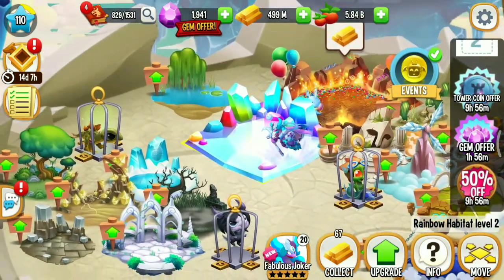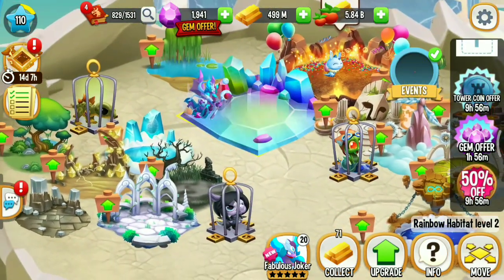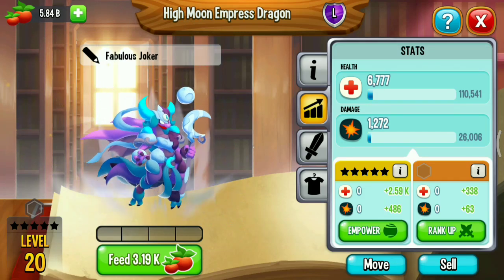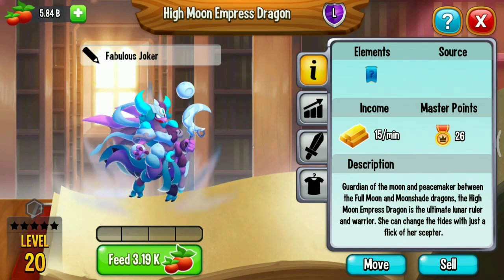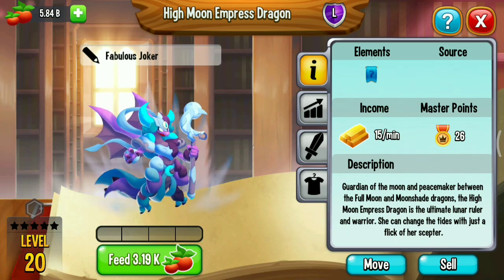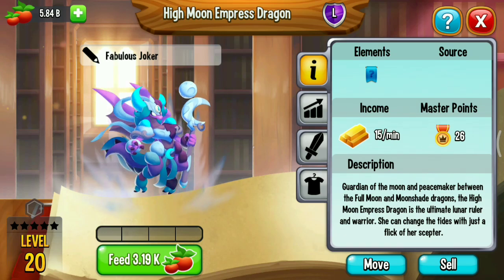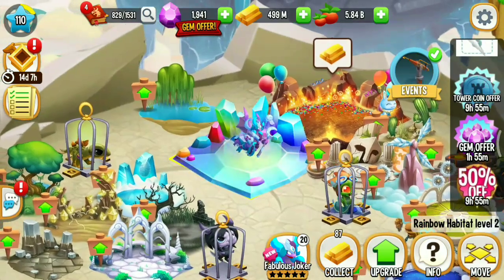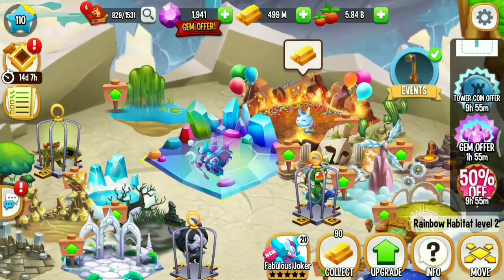New Upcoming Heroic Race : HIGH MOON EMPRESS DRAGON (8 JULY 2021) Dragon City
The heroic race high moon empress dragon will come to dragon city soon, you can get brand new high moon empress dragon from this event